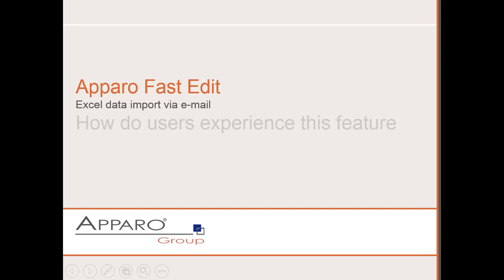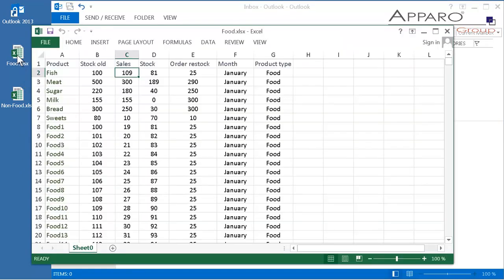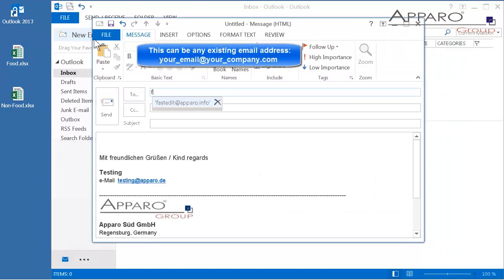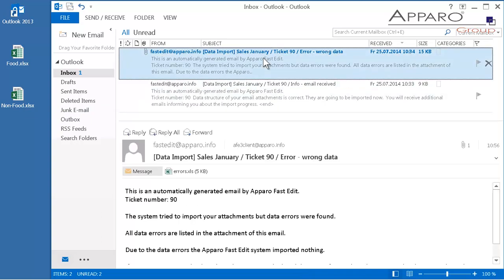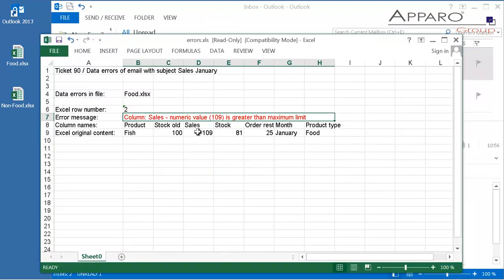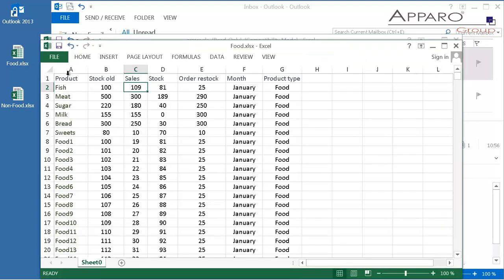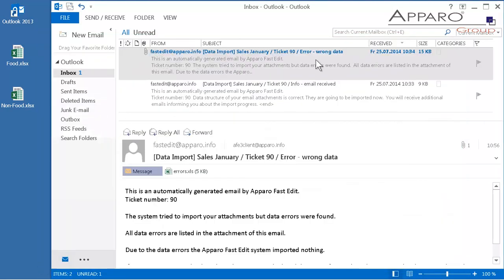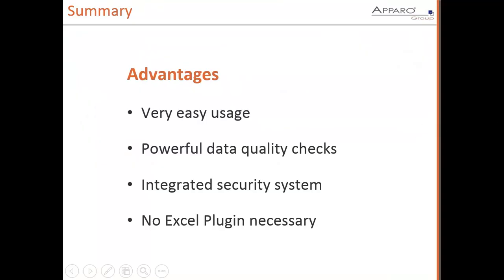Apparo Fast Edit - Excel data import via email with Apparo Fast Edit 3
How users experience the feature 'Excel data import via email'